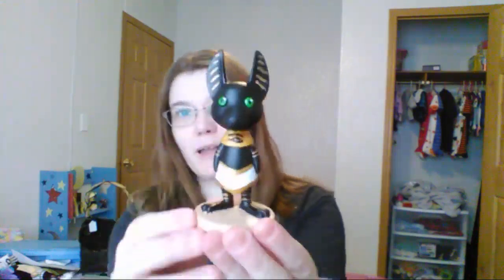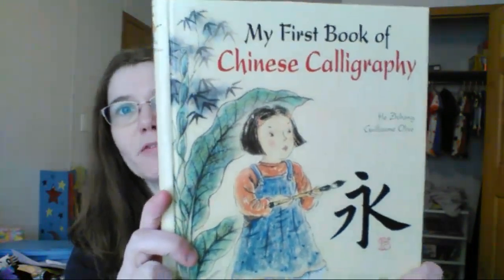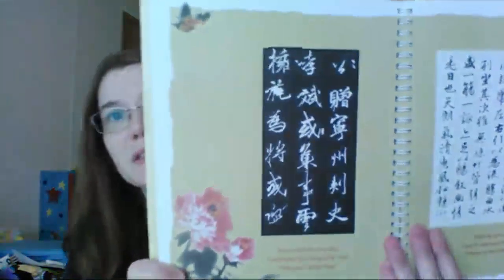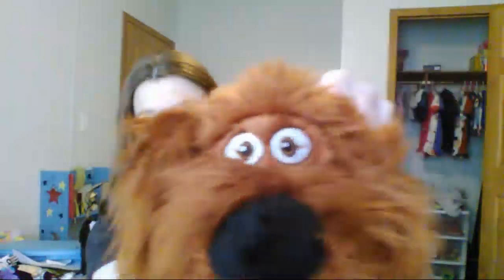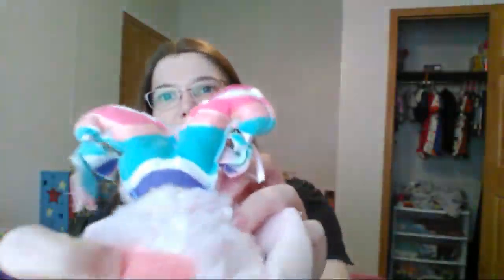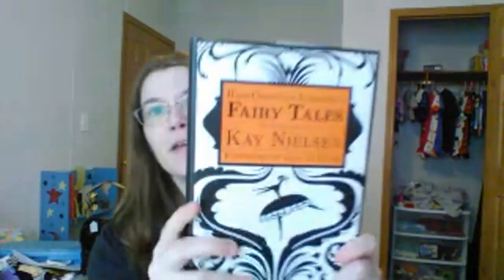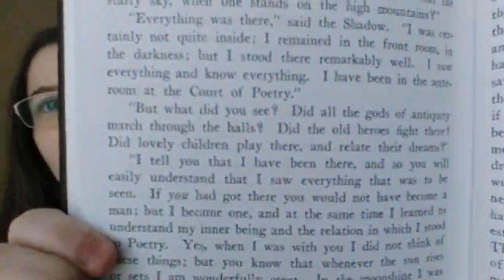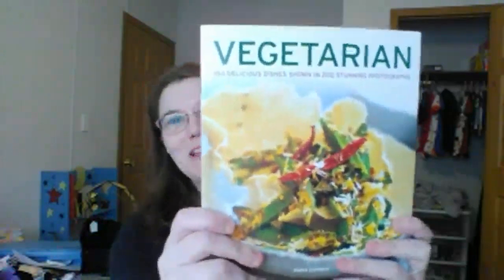Weekend Trip To Indy Toy And Book Haul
If you would like to help support me in my writing or art, please check out the following links: